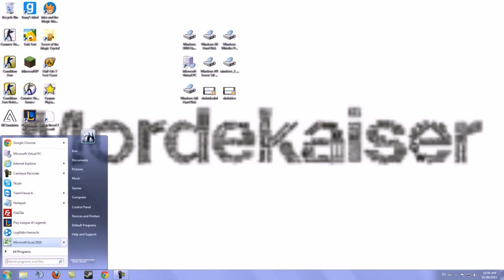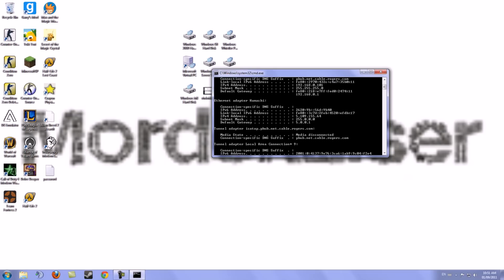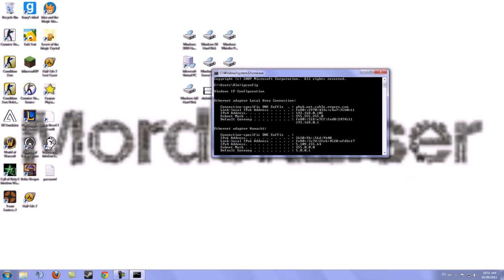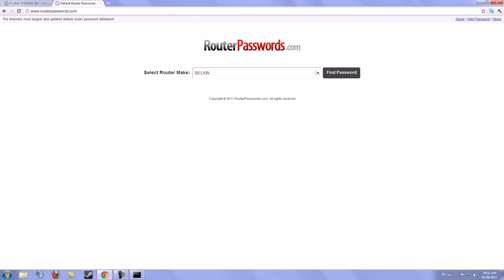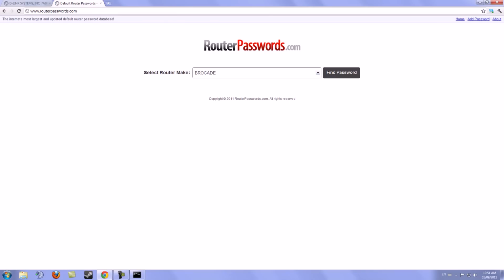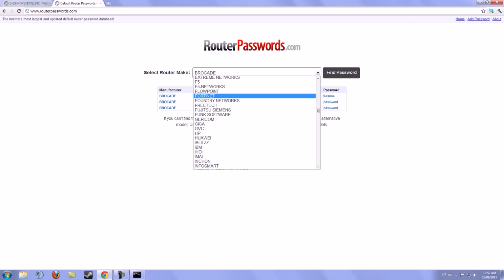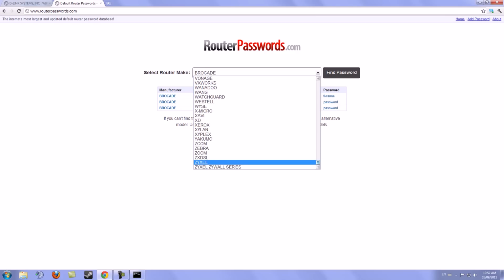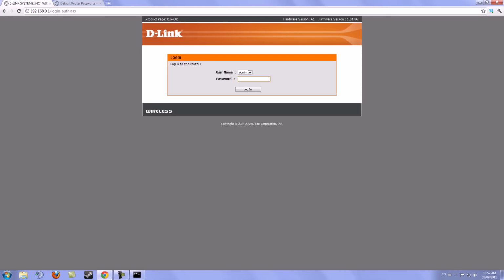How to find your Router Password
A quick easy way to find your router password if you have happened to have lost it